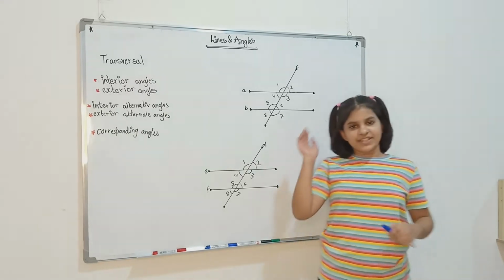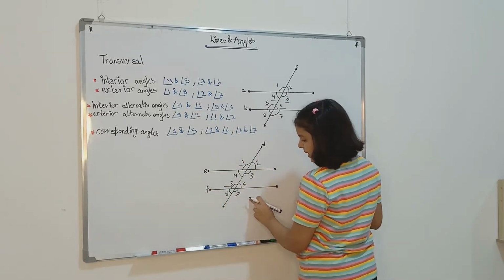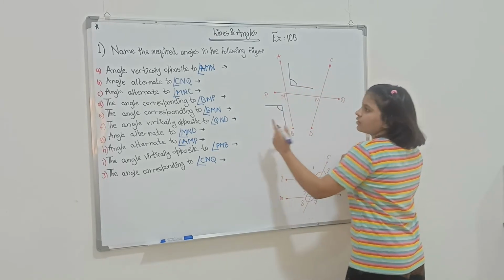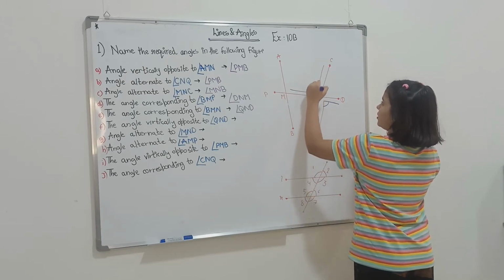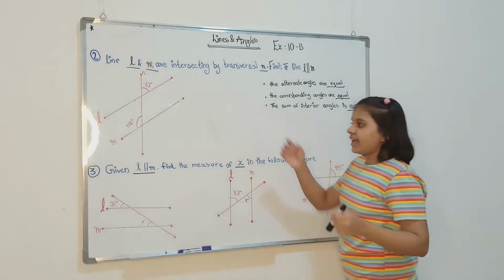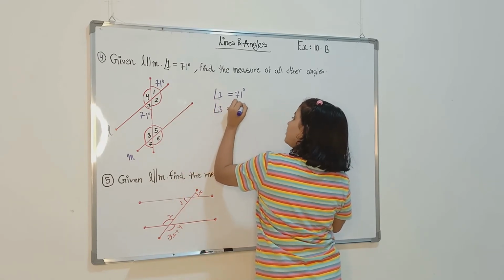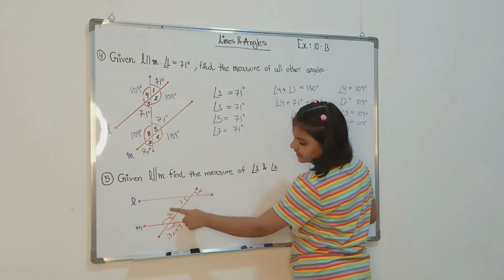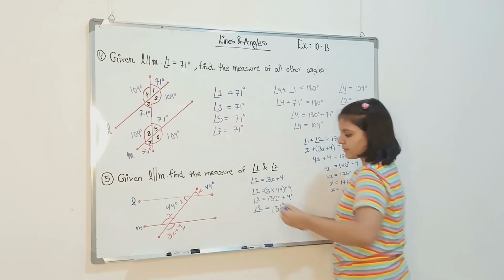learn Lines & Angle with Anushka Panchal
Lines & Angles CBSE 7 STD. introduction & exercise 10 B.